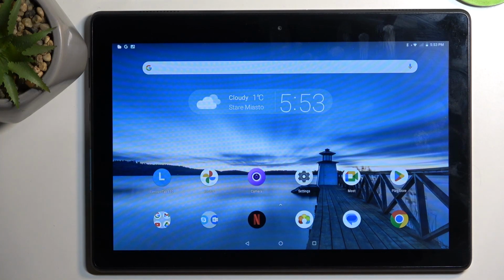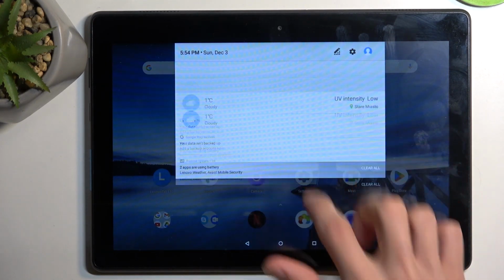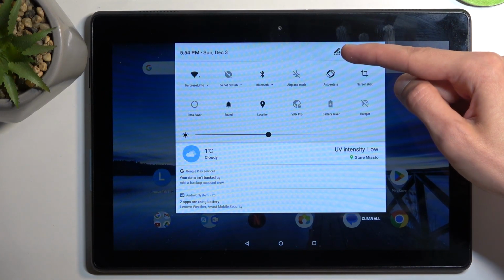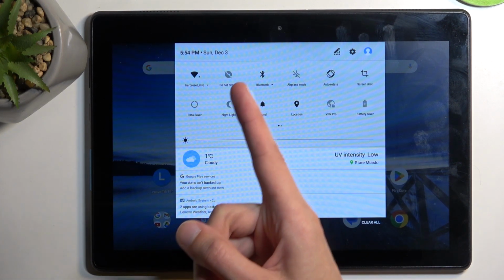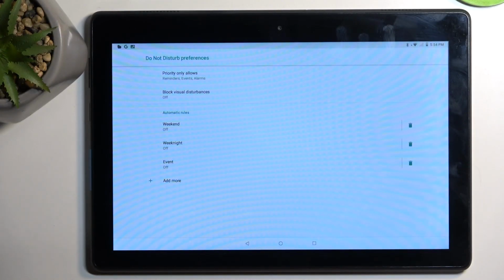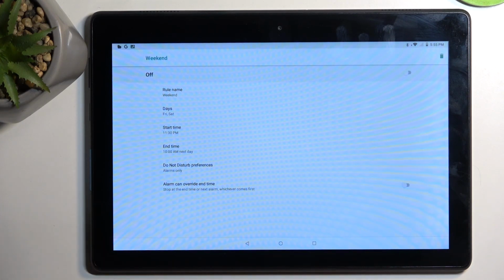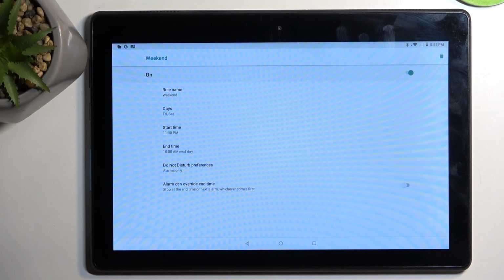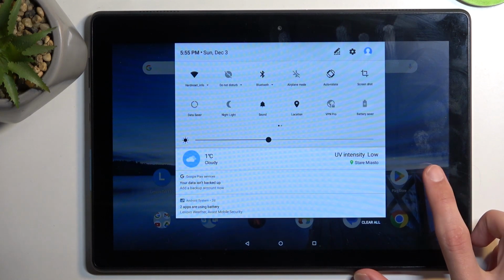How to Activate Do Not Disturb Mode on LENOVO Tab E10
Find out more about LENOVO Tab E10:
Hi! Enabling the DND mode on your LENOVO Tab E10 can be beneficial when you need uninterrupted focus or during specific periods when you don't want to be disturbed by notifications. Follow our steps and adjust that mode to your needs. Visit our YouTube channel if you want to know more about LENOVO Tab E10.

How to activate Do Not Disturb Mode on LENOVO Tab E10? How to turn on Do Not Disturb Mode on LENOVO Tab E10? How to enable Do Not Disturb Mode on LENOVO Tab E10?